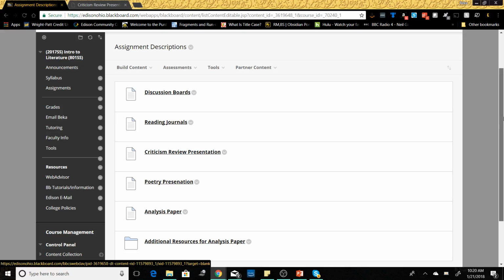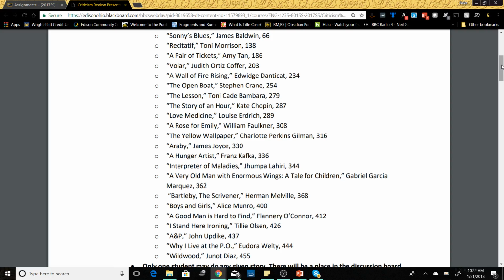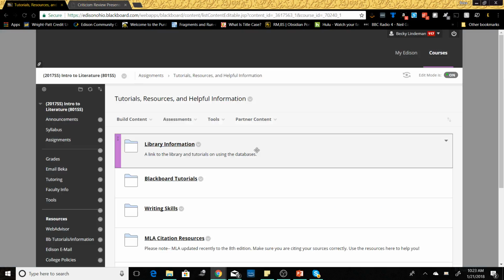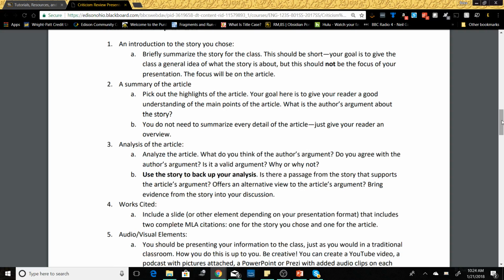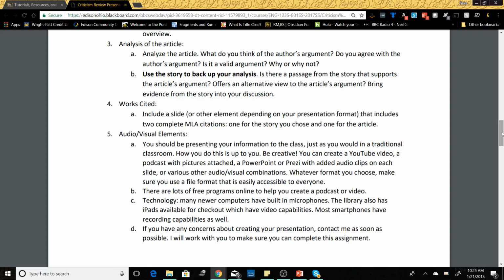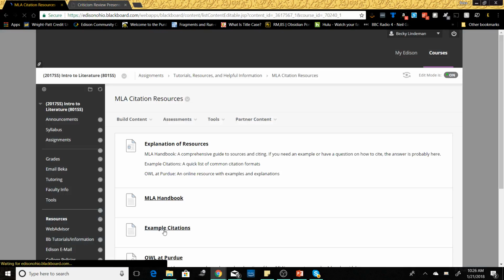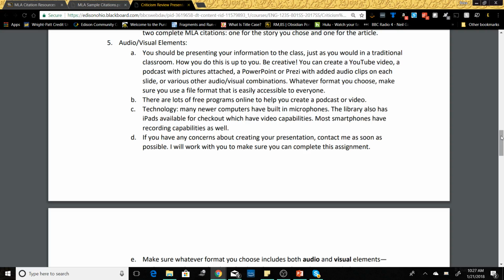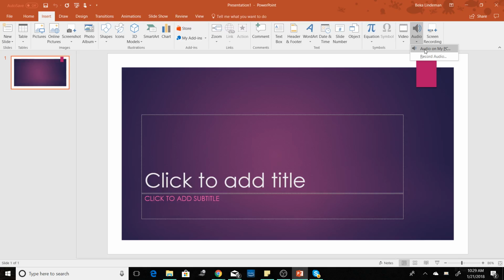Intro to Lit Criticism Presentation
A description of the Intro to Lit criticism presentation assignment